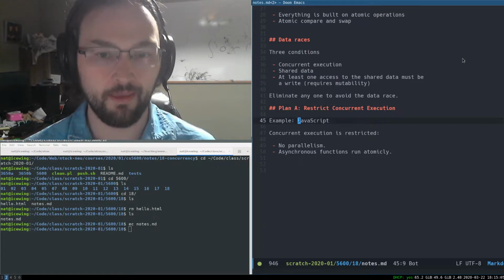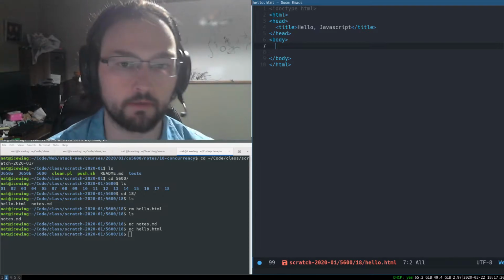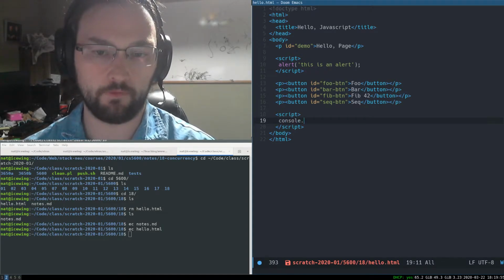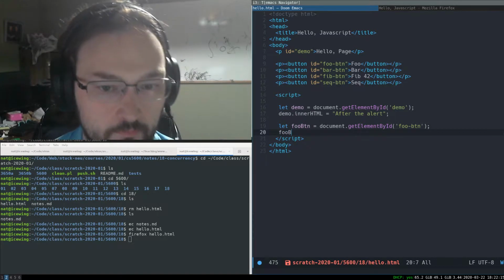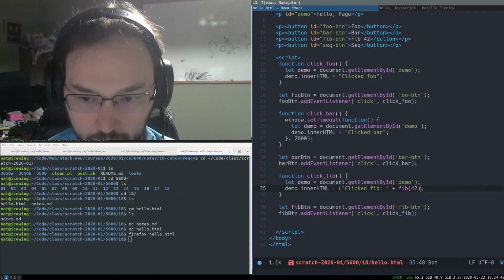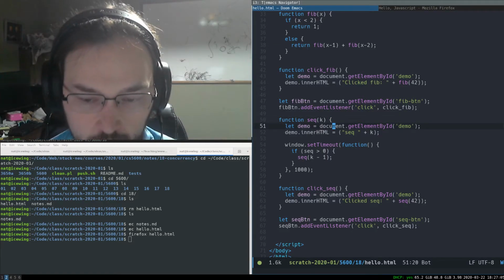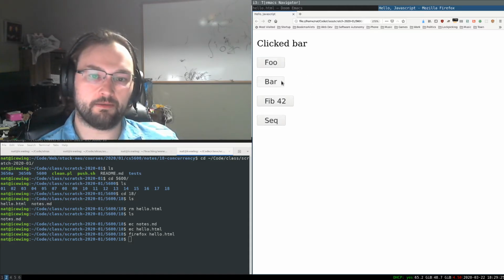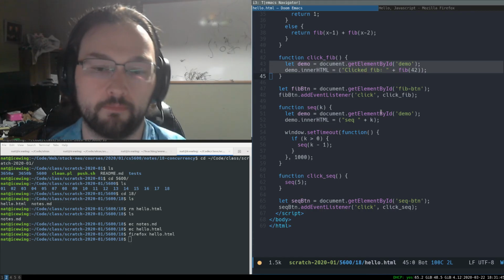cs3650 13 03 plan a js